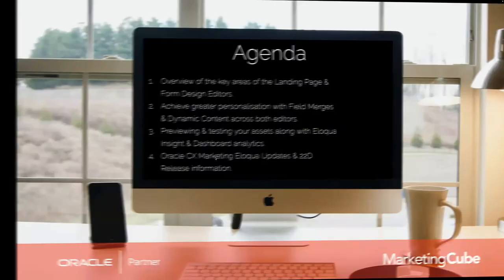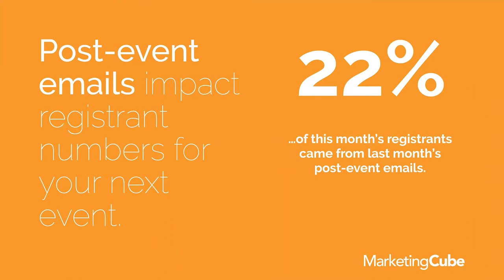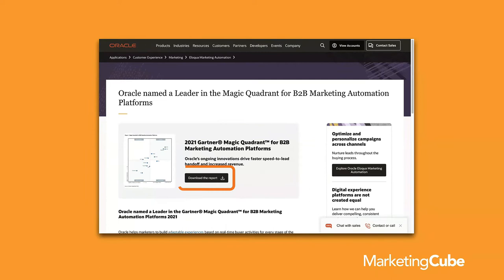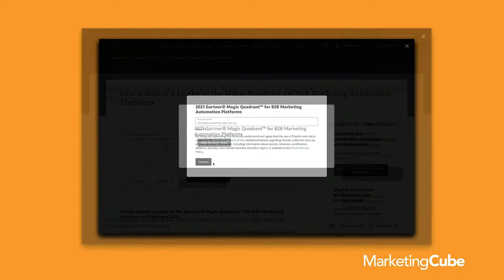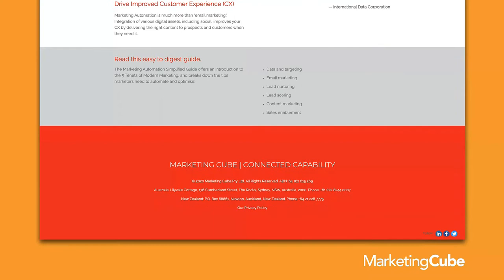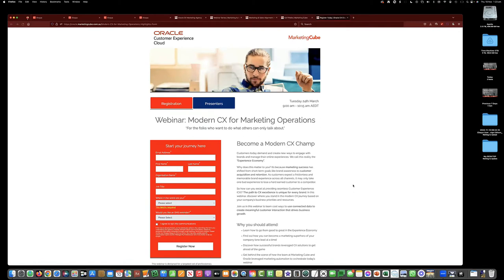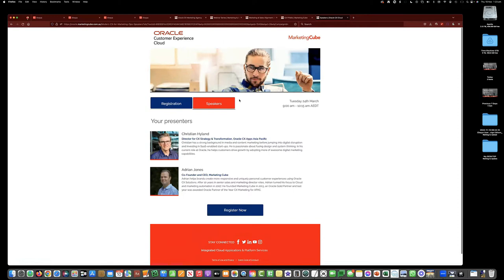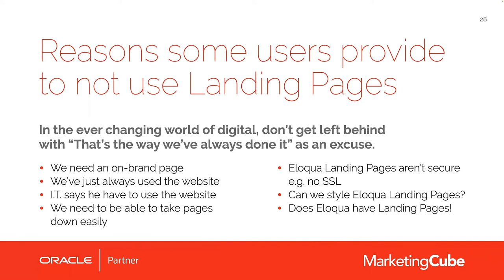Eloqua User Group | Americas & EMEA Episode | Landing Pages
Did you know that globally, Oracle Eloqua users create more landing pages than they do emails? The question you need to ask yourself is "why aren't we including more landing pages and forms in our campaigns?"

Landing Pages provide you with the same personalisation functions you use today in your emails.

Eloqua's landing pages are not designed to replace your CMS/website. They're generally best used to support campaign objectives, combined with Eloqua forms, you have a unique tool to help drive the campaign outcomes you're targeting.